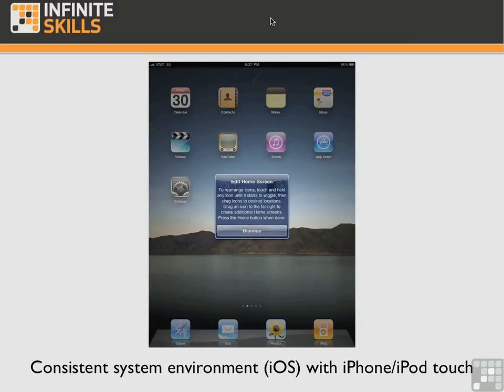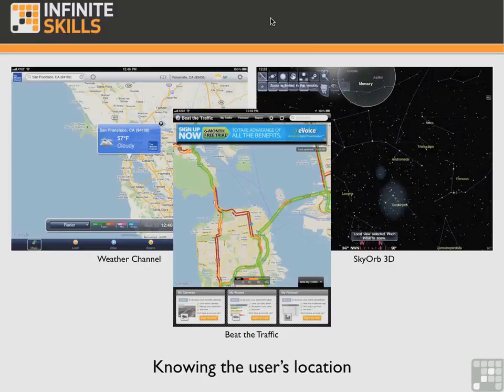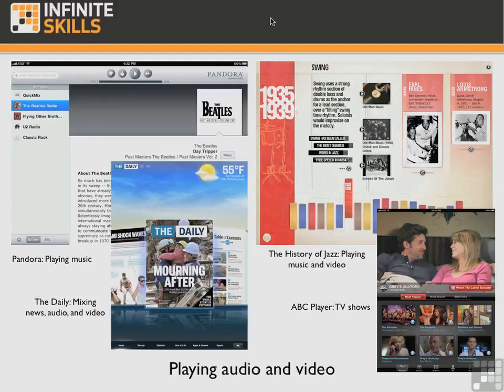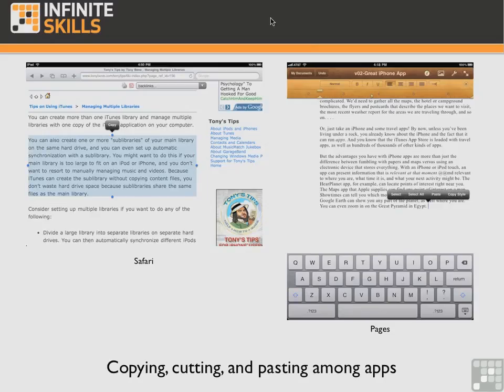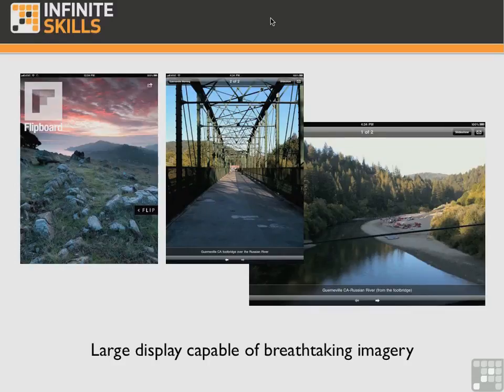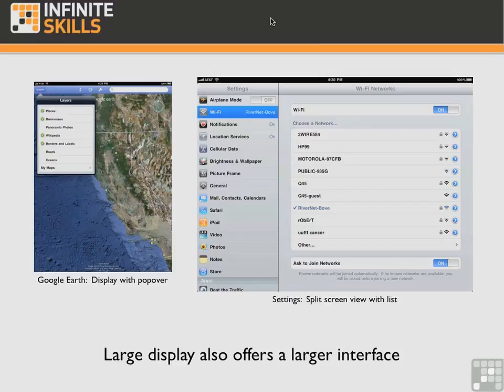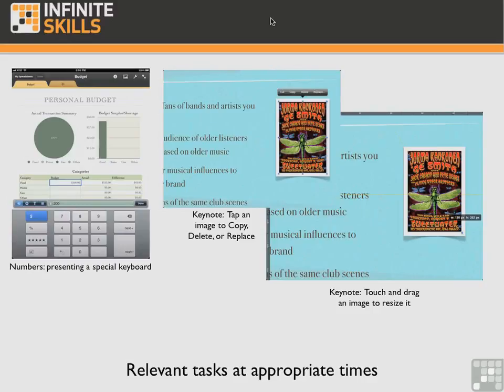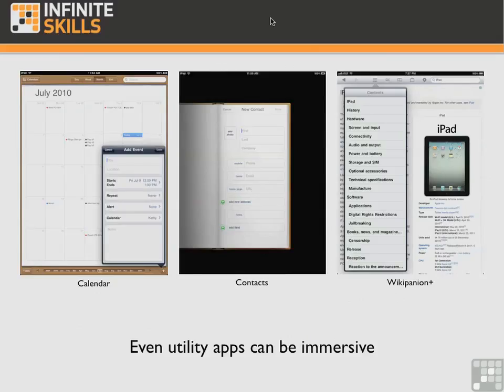0302 Exploiting The iPads Features